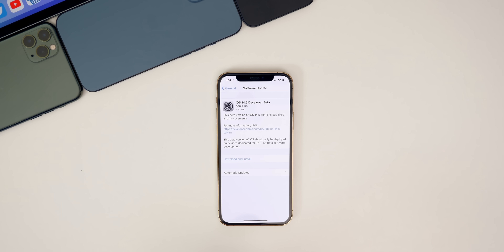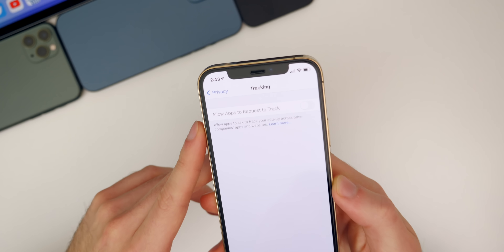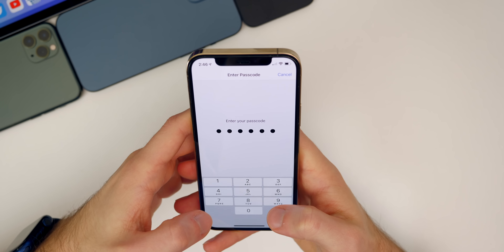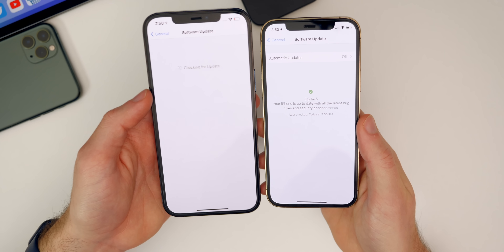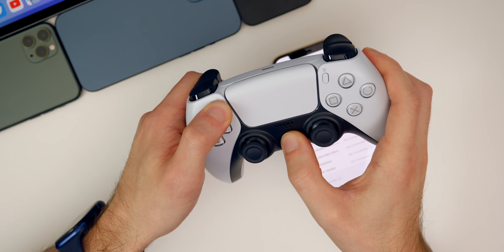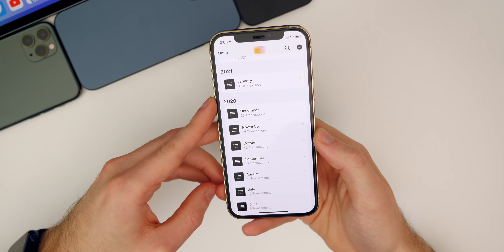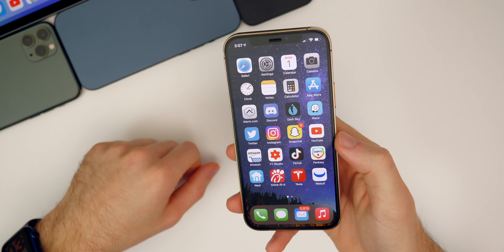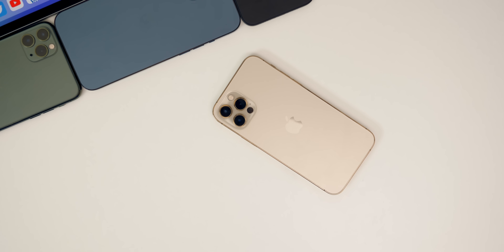iOS 14.5 Beta 1 Released - What's New?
Apple just released the first developer beta of iOS 14.5 and in this video, we discuss what's new in the update. Some of these features include the highly anticipated App Tracking Transparency feature, a new way to unlock your iPhone while wearing a mask, and much more!

Along with the new features and changes, we also discuss the performance, battery life and when to expect iOS 14.5 Beta 2.

Chapters:
00:00 Intro
00:39 Size, Build Number
01:30 Major Privacy Feature
03:15 Unlock iPhone w/ Mask
04:59 New Software Update Page
05:45 Redesigned Podcasts App
06:45 PS5/XSX Controller support
07:31 5G Dual SIM support
07:50 Hey Siri Emergency support
07:57 Fitness+ AirPlay support
08:39 "Made For You" in Music
08:52 Apple Card Family
09:32 Follow-up
09:46 Performance
10:50 Battery Life
11:14 iOS 14.5 Beta 2
12:09 Conclusion

What do you think of iOS 14.5 and the new features included? Will you use the new Apple Watch Unlock for Face ID while wearing a mask?

▬ STAY UP-TO-DATE! ▬